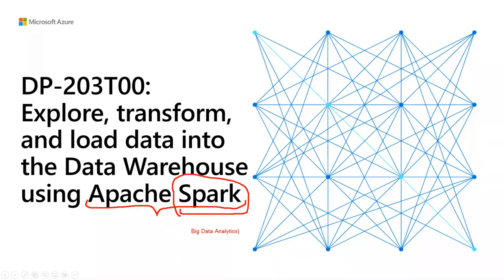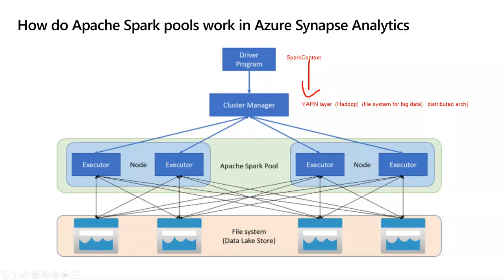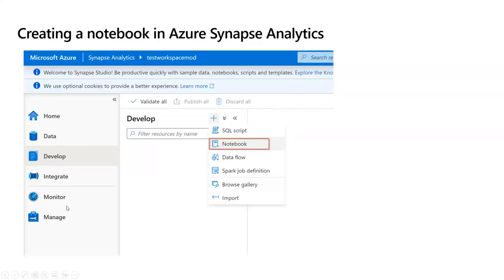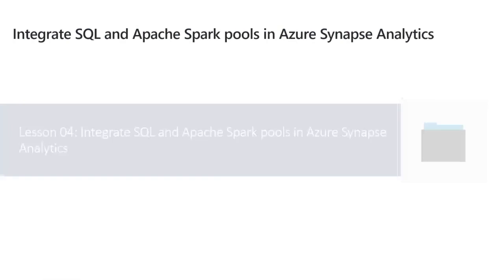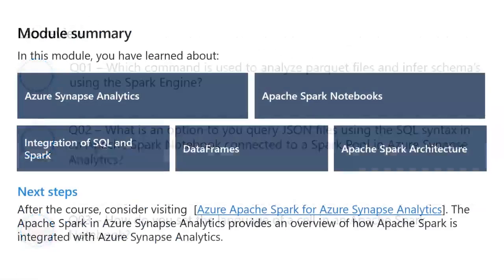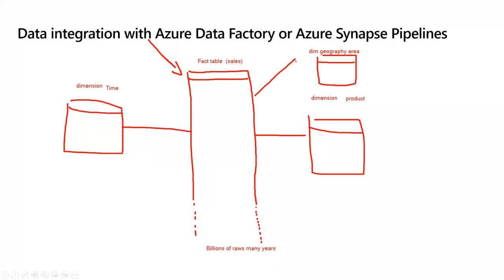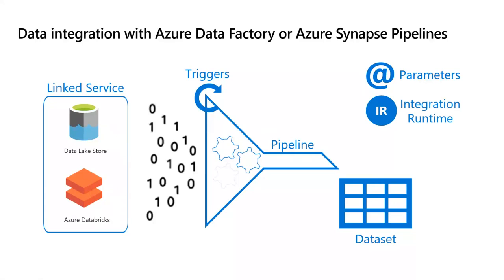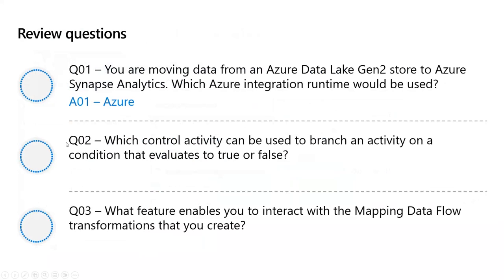DP 203 Data Engineering on Microsoft Azure Day 3 of 5